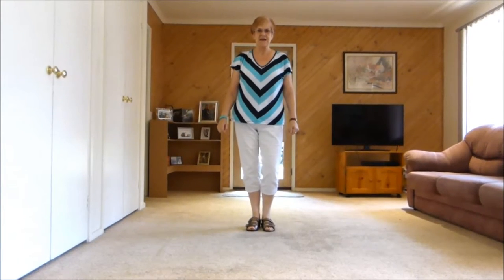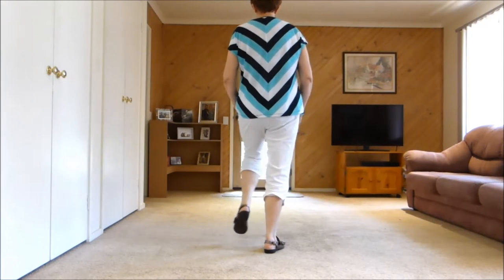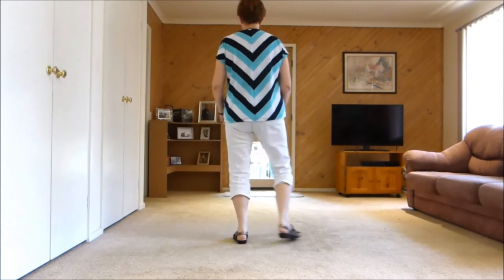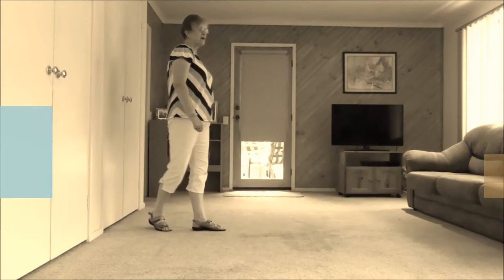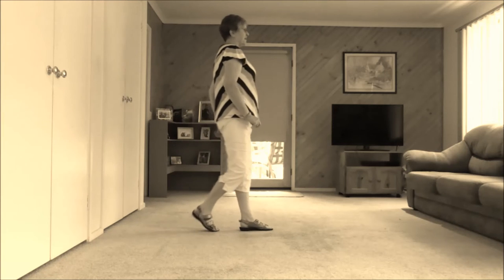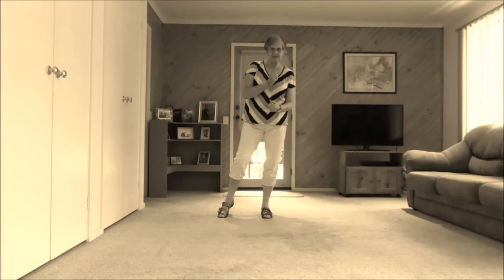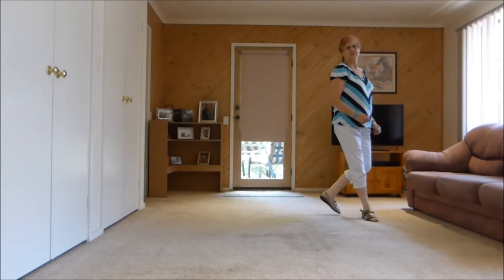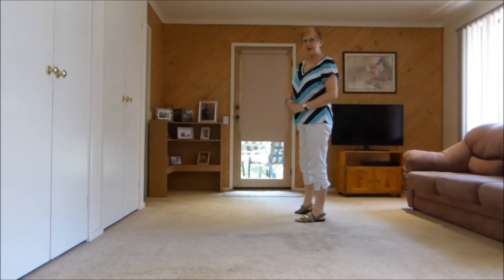Baby Dance With The Devil - Ez Line Dance AM Sleeth (Teach)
Choreographer Annemaree Sleeth
Level Improver, 32 counts, 4 walls. No Tags Or Restarts